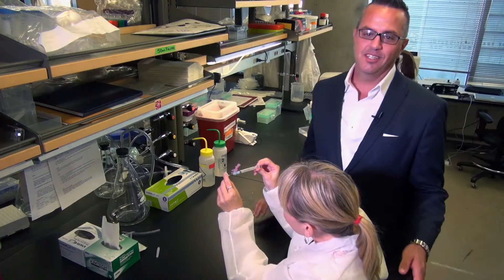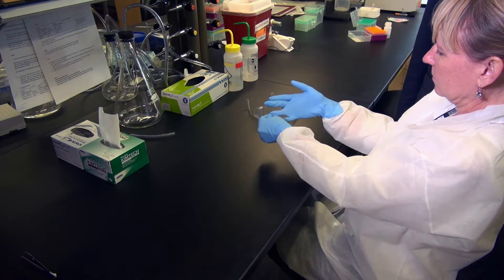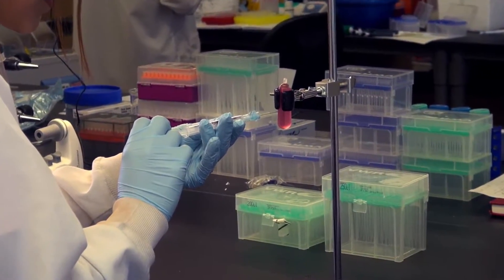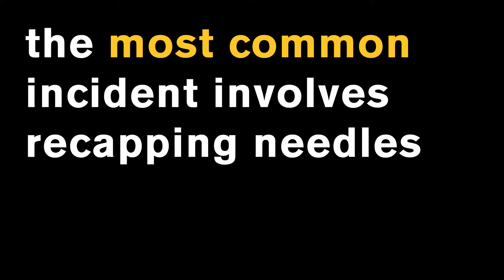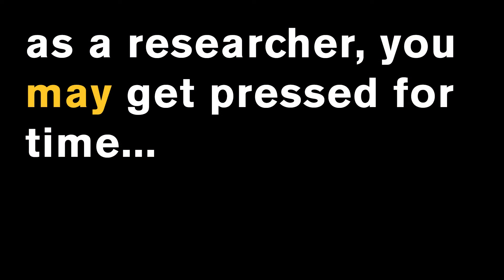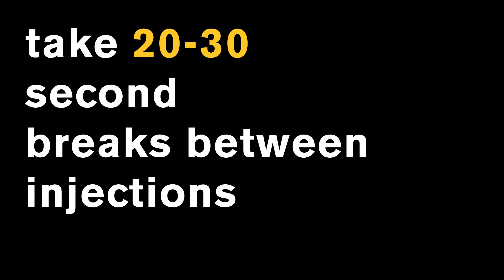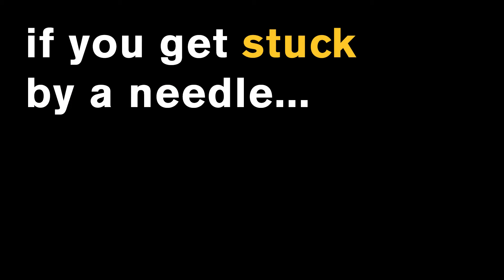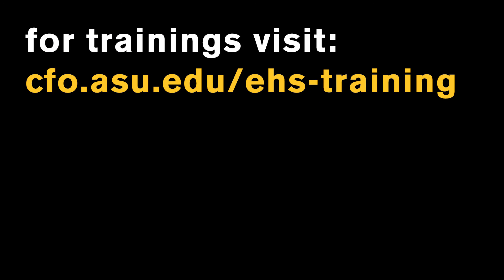Avoid needlesticks in the lab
This video discusses proper safety procedures for handling sharps in the lab.